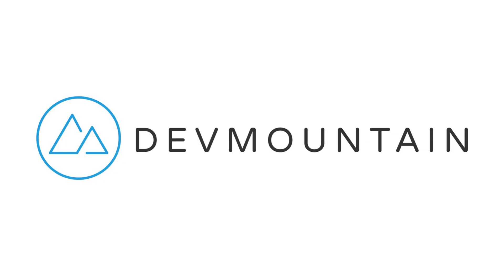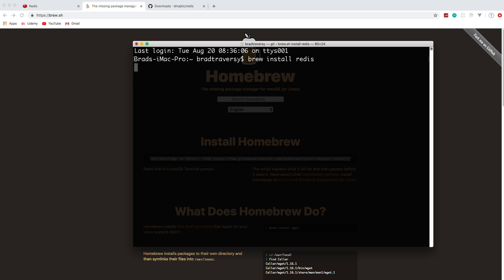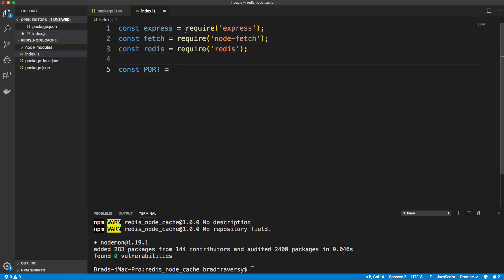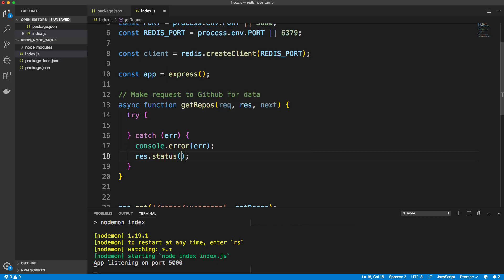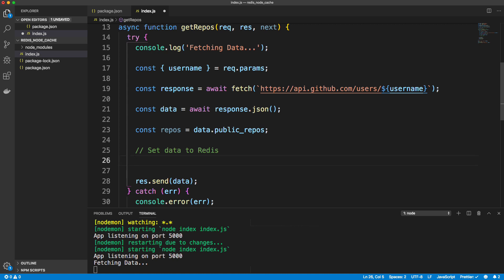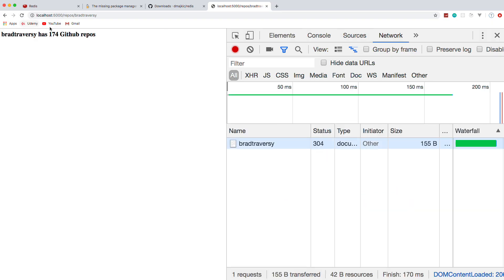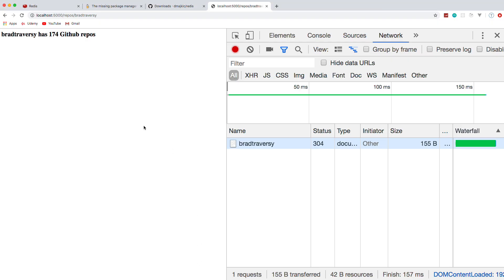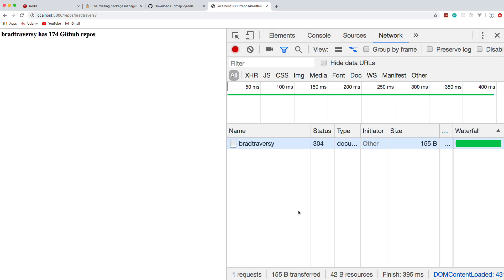Redis Caching in Node.js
In this video I will show you how to setup caching with Node.js & Redis and look at how it is beneficial.